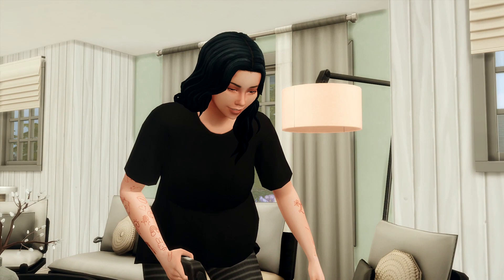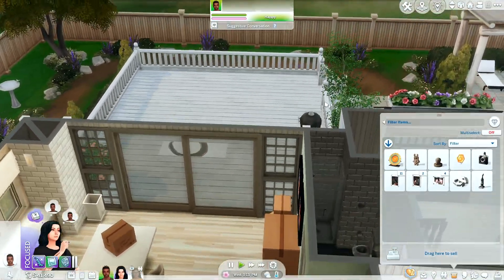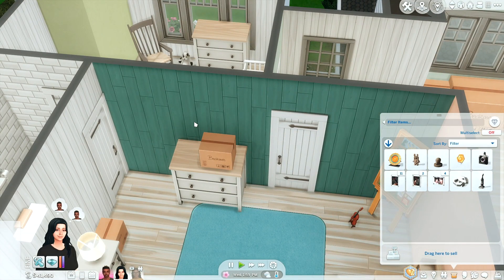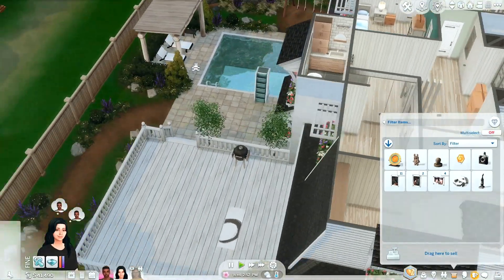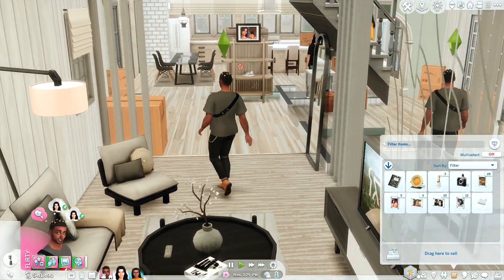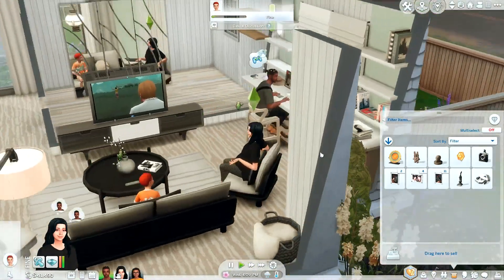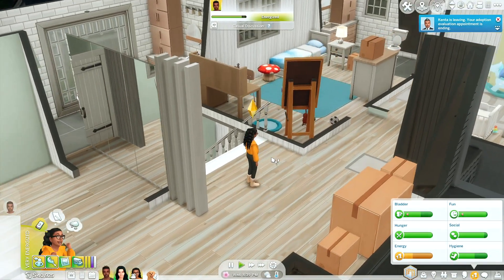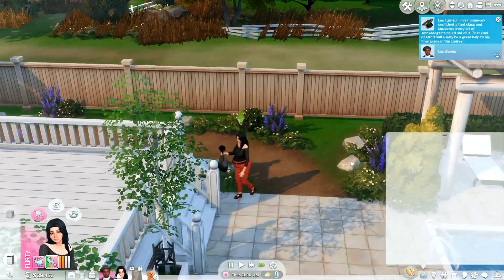NEW BABY, NEW PUPPY & LEO GRADUATES?! // THE SIMS 4 || FINDING SOLACE #23